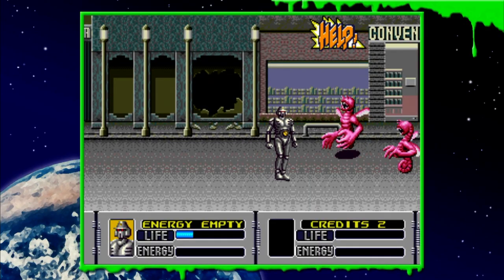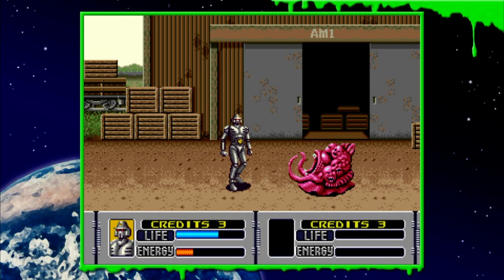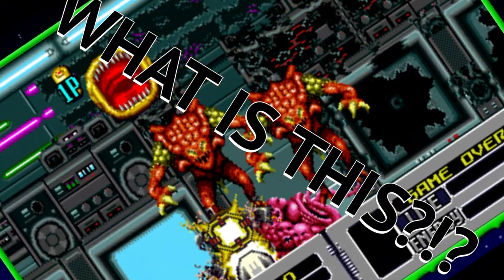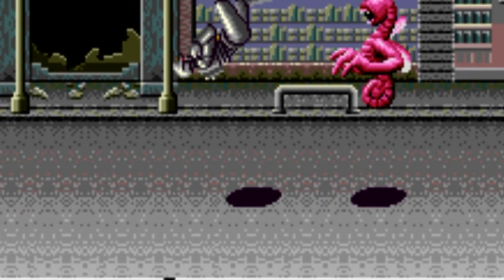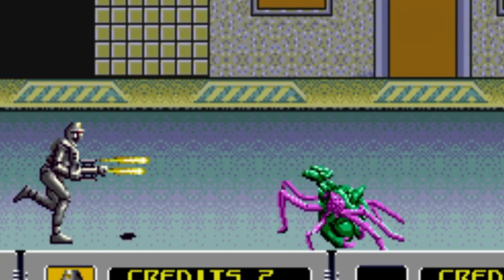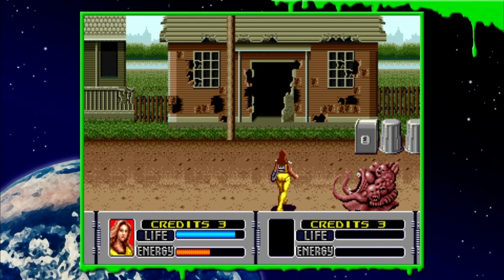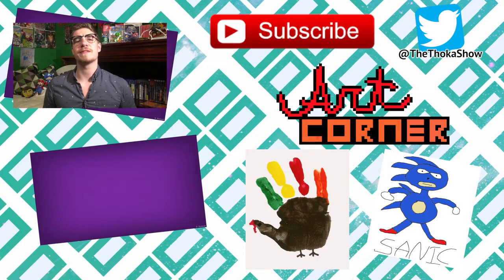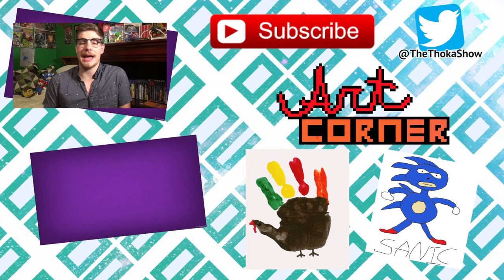Alien Storm! Craziest Beat 'em Up Ever? - Byte Size!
The Thoka Show is a gaming channel mostly centered around "Reviews" and fun skits for the entertainment of the viewer.

Any suggestions for future games you'd like to see? Send me requests on my Twitter @TheThokaShow!

Artist- @Electrohex

Please share these videos with ANYONE who might even be remotely interested.